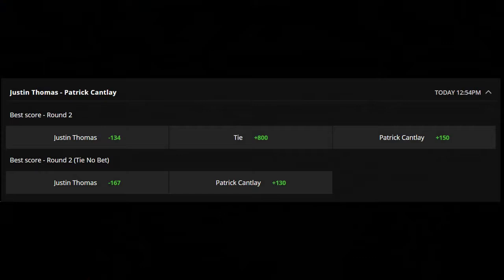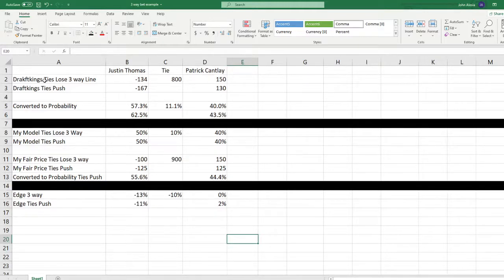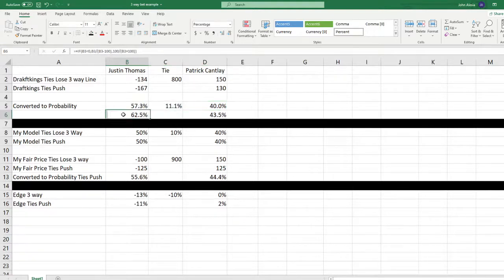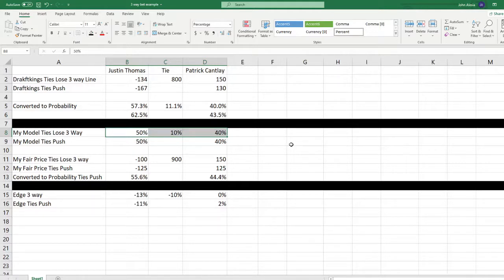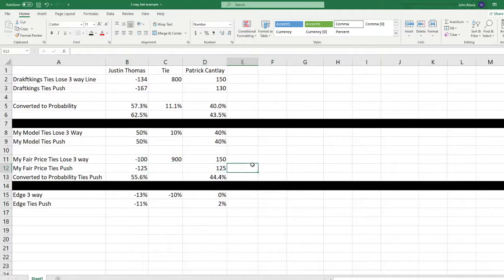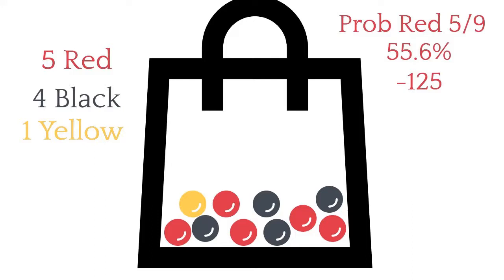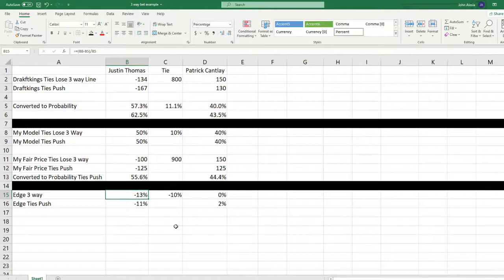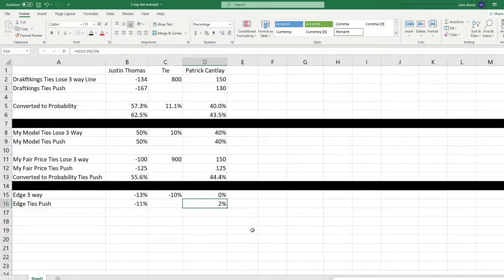What Are 3-Way Lines in Sports Betting? | Beginner's Guide 2024 💰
Learn everything you need to know about 3-way lines in sports betting in this comprehensive guide. Perfect for beginners!

Understanding 3-way lines is crucial for anyone serious about sports betting. Unlike traditional point spreads or moneyline bets, 3-way lines offer three possible outcomes: Team A wins, Team B wins, or a Draw. This betting format is particularly popular in soccer/football betting but appears in other sports as well.

📱 Follow us for daily betting tips:
X: @thesharpapp

❓ Frequently Asked Questions:
Q: Which sports use 3-way lines most often?
A: Soccer, hockey, and some other sports where draws are possible.

Q: Are 3-way lines better than regular bets?
A: They offer different opportunities - watch to learn when to use each!